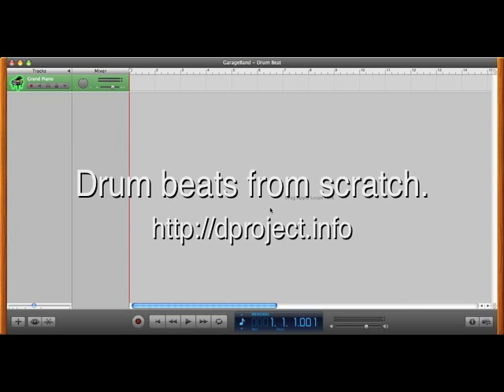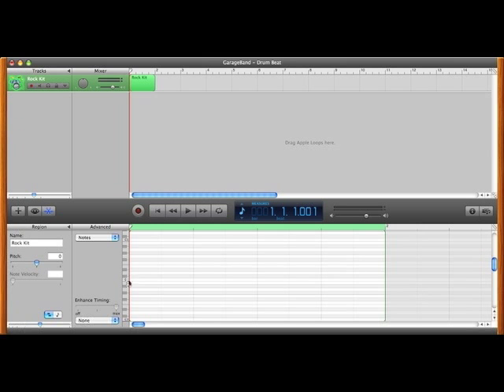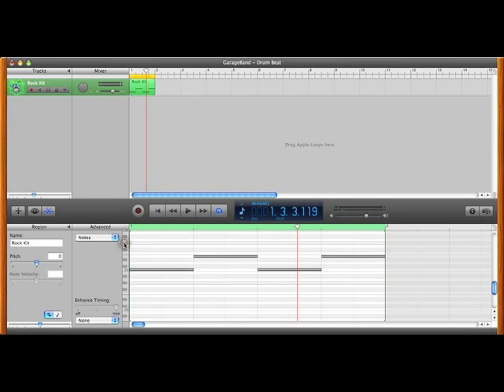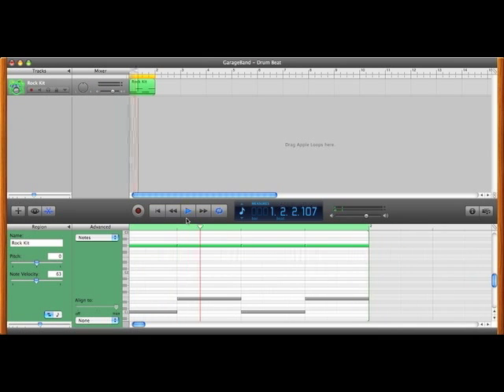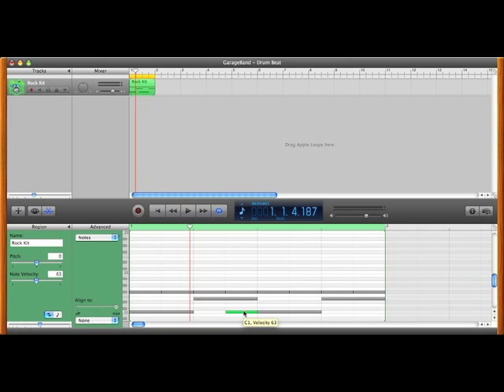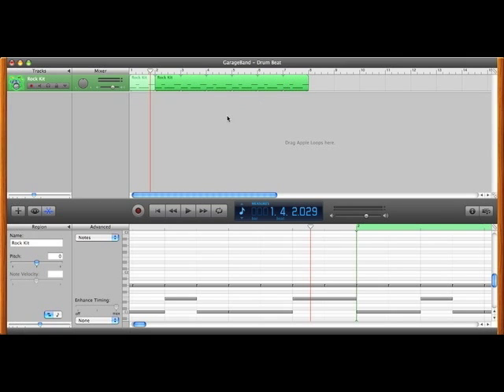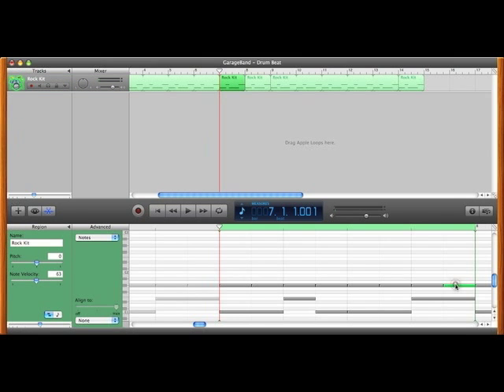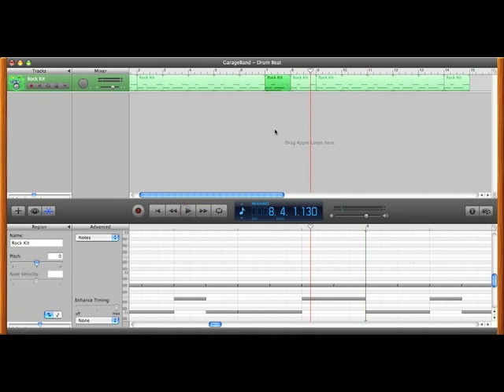Make Your Own Drum Beats From Scratch.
Want to make your own drum beats but don't know how?  Here's the basic process, starting from scratch - not dragging pre-made loops. In this video I use Garageband, but you could use any software, or it could be helpful if you're a beginning drummer. Covers bass, snare, and hi hat beats, using syncopations to push the beat forward, and simple tricks to humanize a drum beat.  These principals can be used for rock, country, rap, R&B, etc